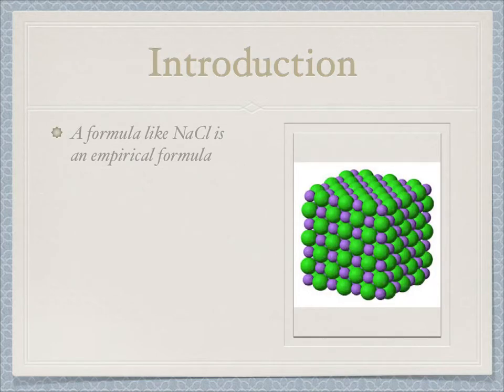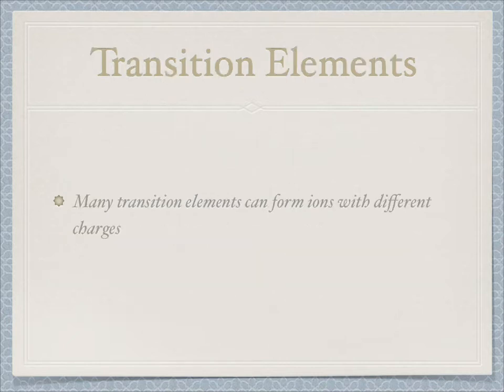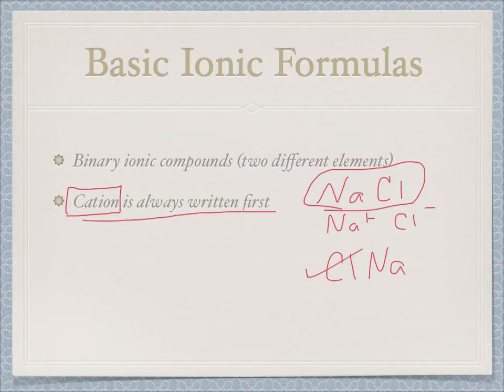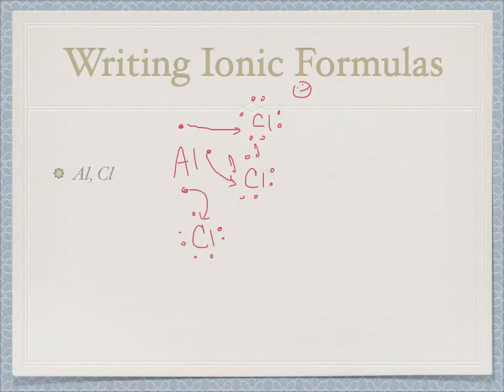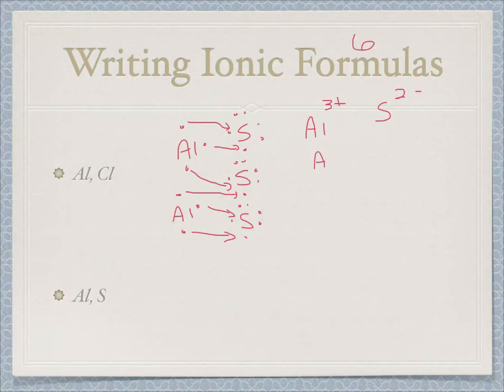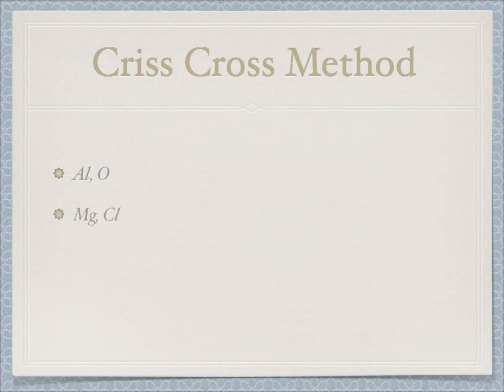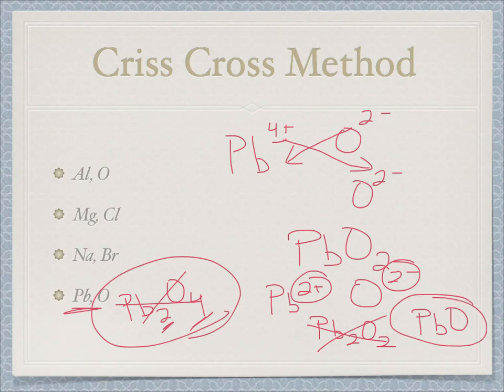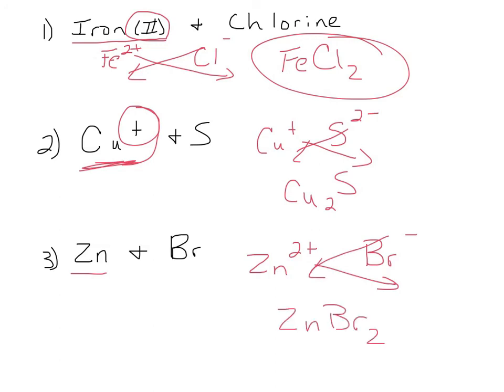Tiger Chemistry 10 3A